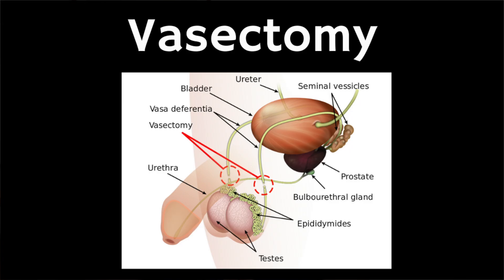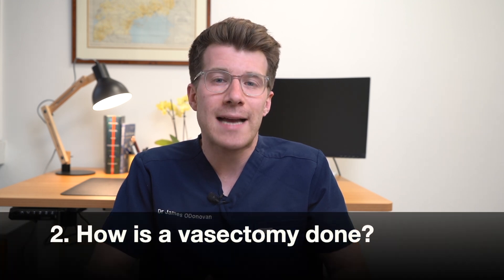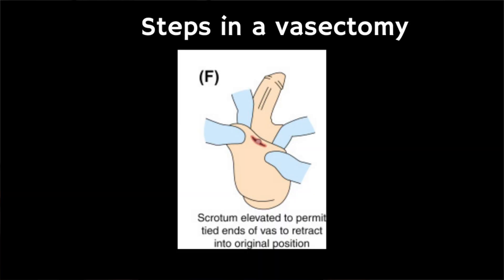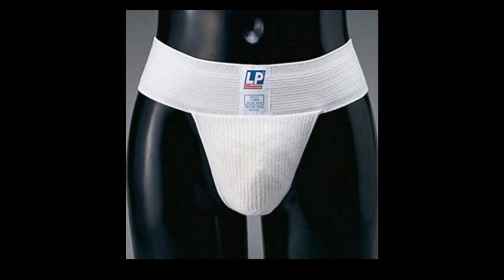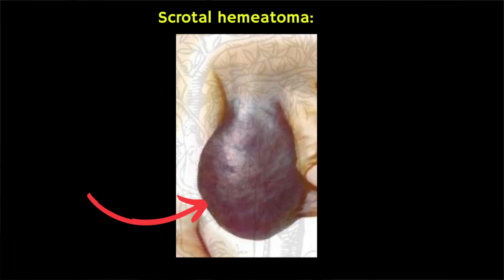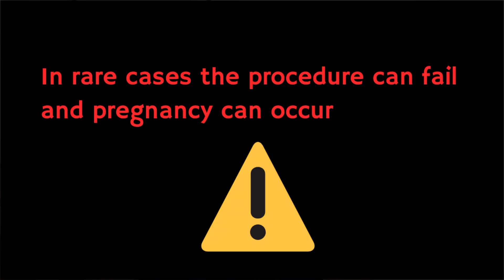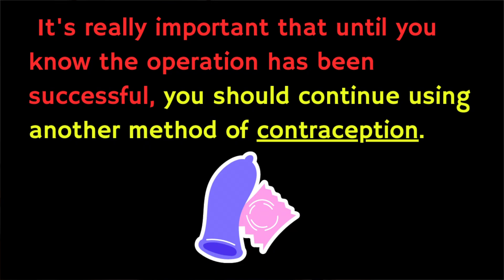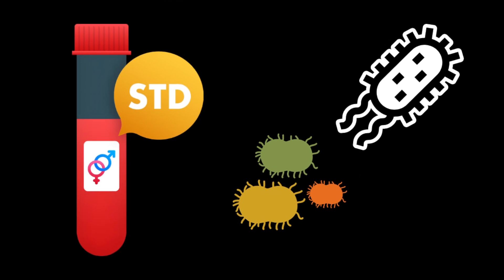What happens during a VASECTOMY procedure? Doctor O'Donovan explains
In this video Doctor O'Donovan explains a vasectomy surgical procedure (also known as male sterilisation). We cover what a vasectomy is, different techniques (including the no scalpel technique), after care for a vasectomy, recovery, risks, side effects, whether a vasectomy is reversible, when you can have sex again, and more!

Timeline:

00:00 - Intro
00:20 - What will your doctor discuss before the procedure?
00:56 - How is a vasectomy done?
02:33 - What happens after a vasectomy?
03:30 - Potential risks
04:27 - How do I know if my vasectomy has been successful?
05:46 - Will it affect my sex drive?
06:09 - Can a vasectomy be reversed?

Sexwise, a website produced by the FPA (Family Planning Association) for the National Health Promotion Programme for Sexual Health and Reproductive Health

The video is intended as an educational resource only. The information within this video or on this channel isn't designed to replace professional input, so if you have any medical issues please consult a medical provider. No professional relationship is being created by watching this video. Dr. O’Donovan cannot give any individual medical advice. All information should be verified for accuracy by the individual user. Dr O’Donovan accepts no responsibility for individual interpretation of data, although it is always accurate to the best of his knowledge at the time of the video being published. This is an EDUCATIONAL video. ALWAYS SPEAK TO YOUR OWN HEALTH PROVIDER BEFORE TAKING ANY MEDICATION. Dr O'Donovan Medical Education Ltd. can in no way be held responsible for any adverse outcomes that result from taking a medication discussed on this channel.